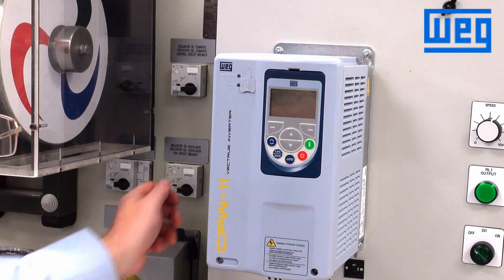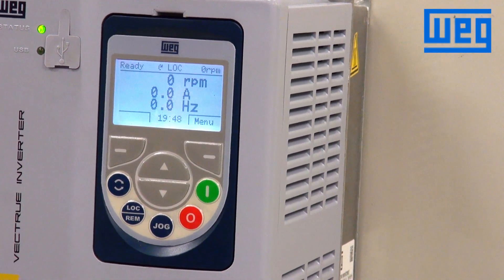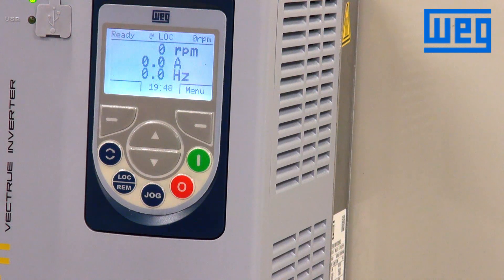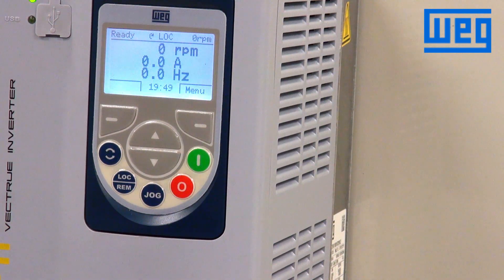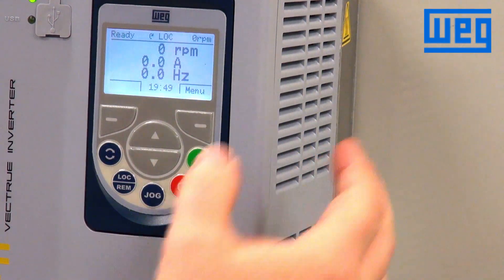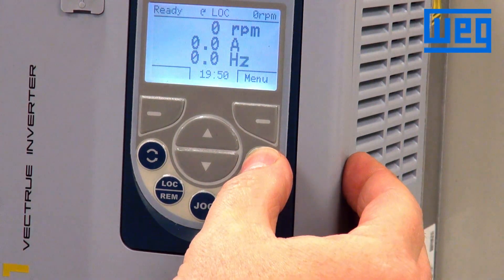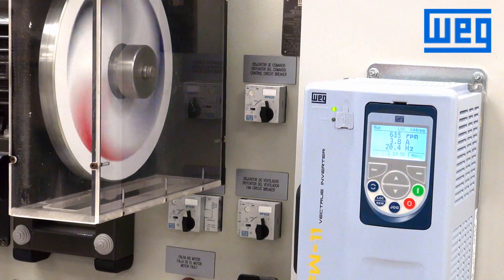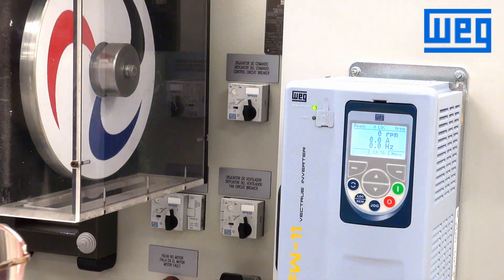WEG - Understanding the CFW11 VFD Keypad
Learn how the CFW11 Keypad works.